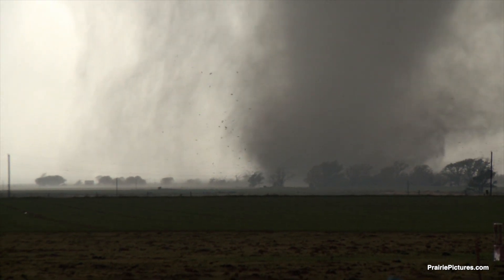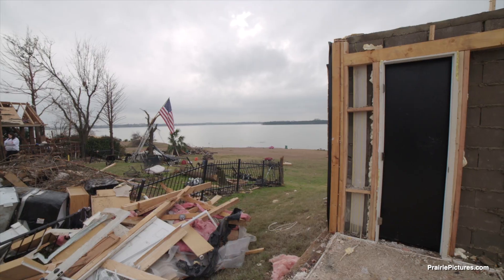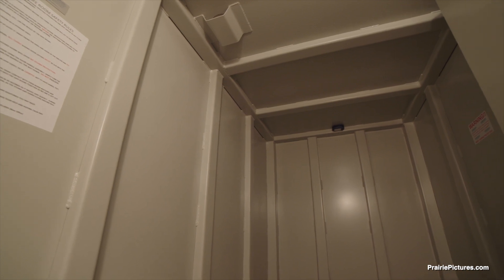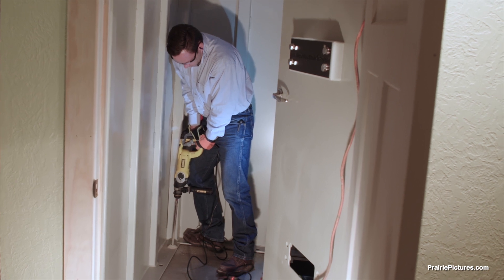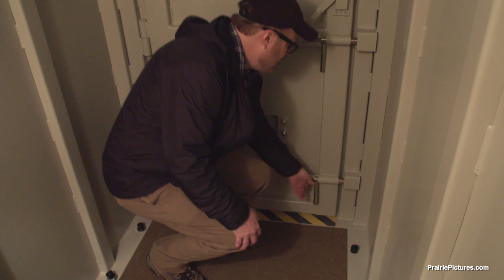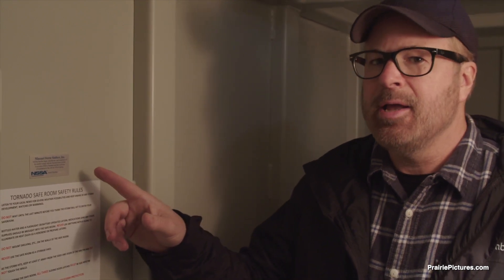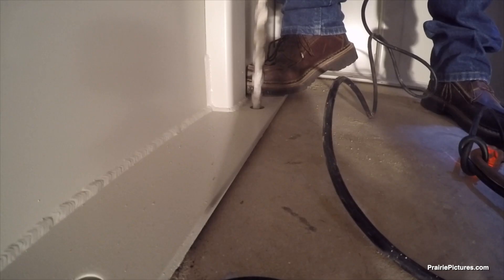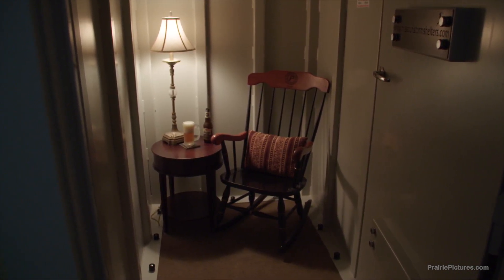This New Shelter “Gimme Shelter" - Tornado Safe Rooms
Watch my new documentary film, "The Chasers of Tornado Alley: Touching the Sky"

Filmmaker and storm chaser Martin Lisius shows us his EF-5 rated tornado safe room, including installation and reasons for having one if you live in a tornado prone area.